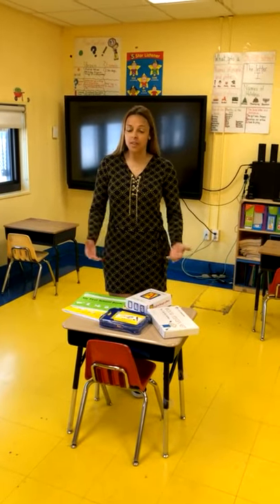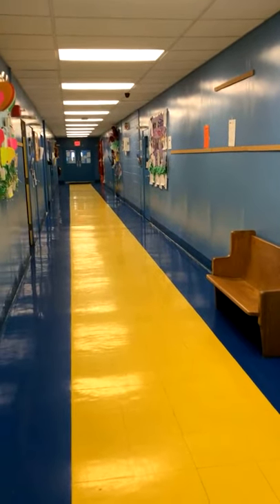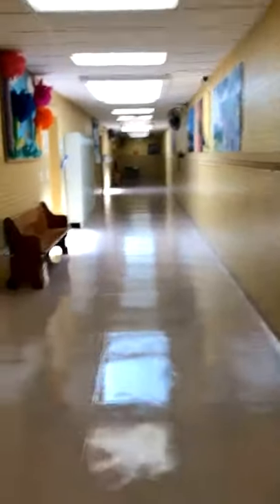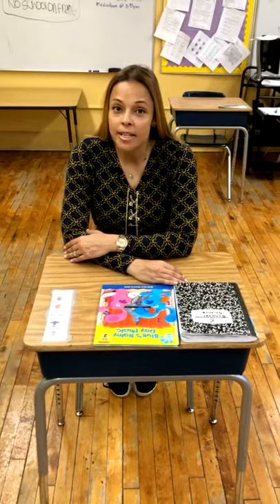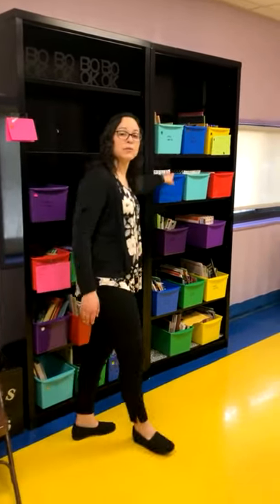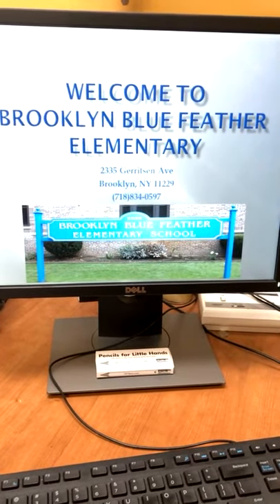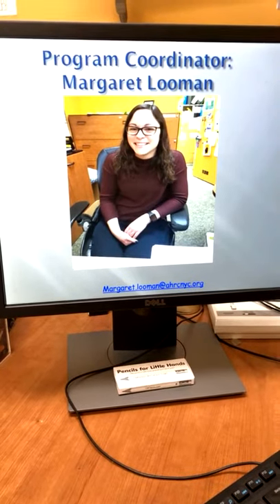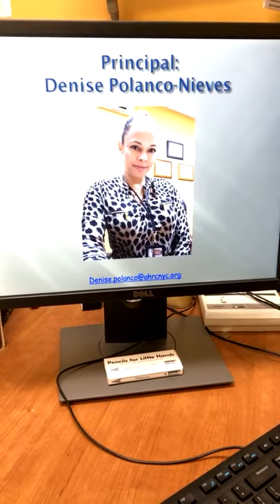Brooklyn Blue Feather Elementary School Virtual Tour